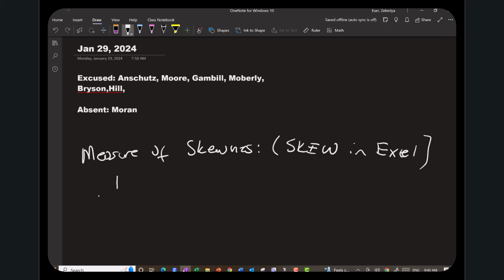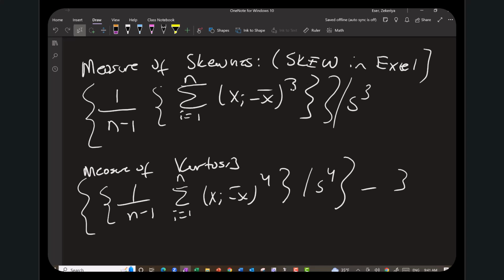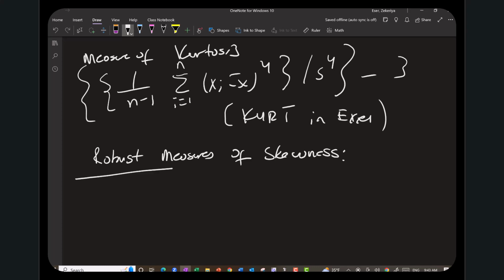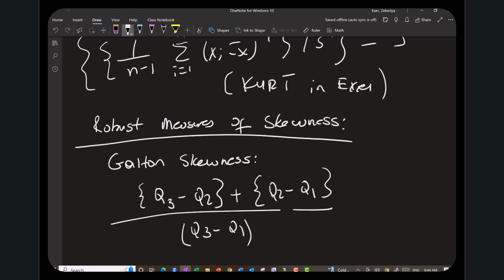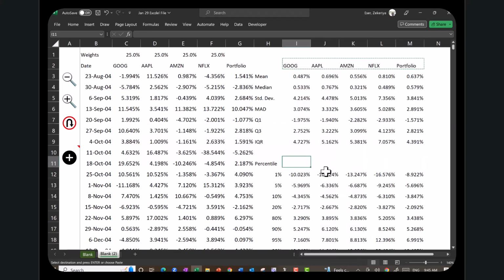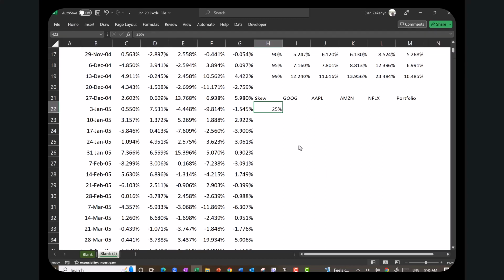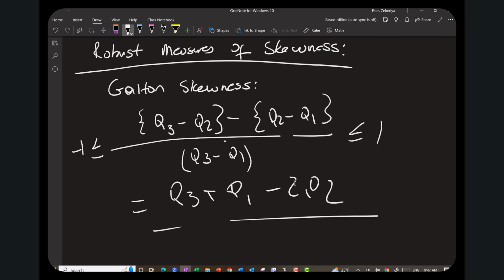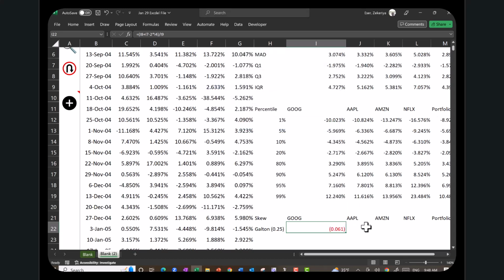SPRING 2024 FIN 420 Jan 29 Part 2 of 6